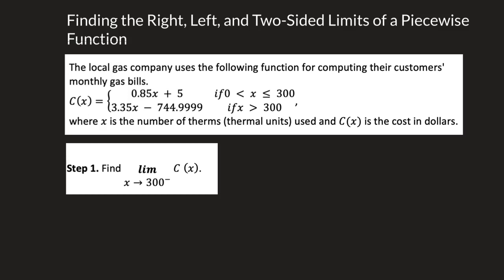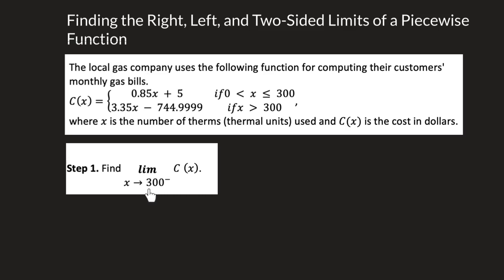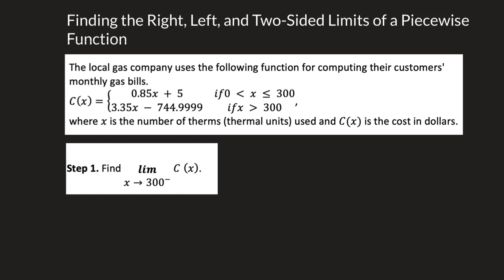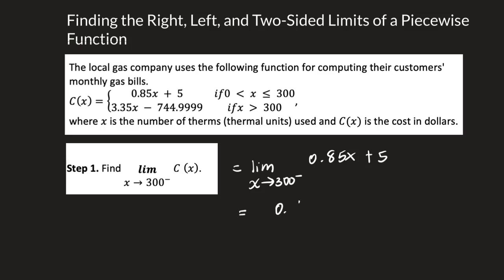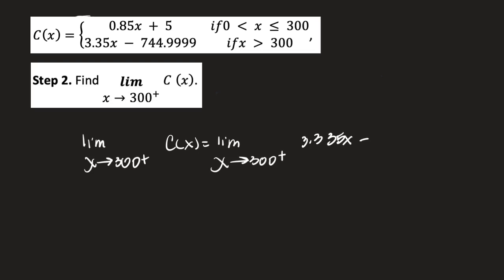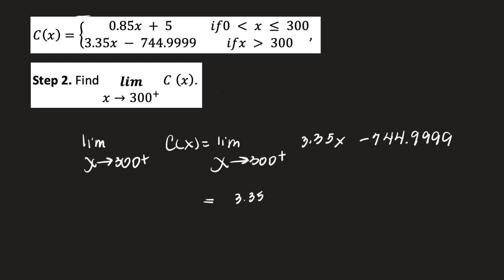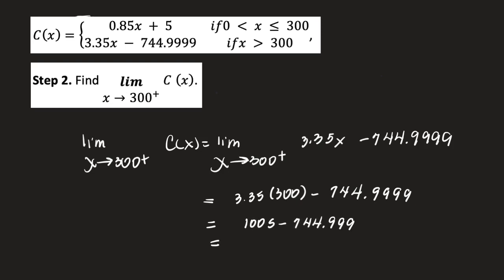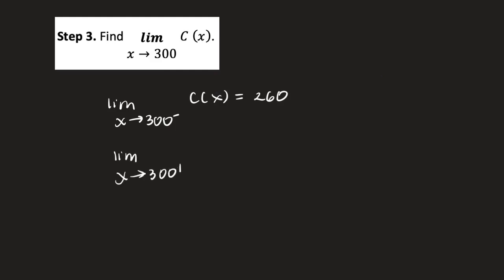Finding the Right, Left, and Two Sided Limits of a Piecewise Function 1